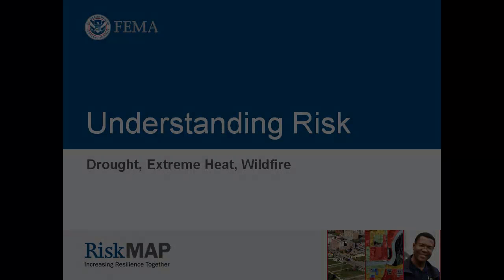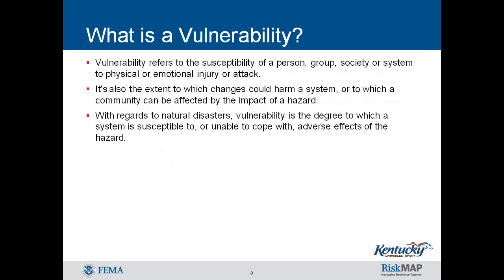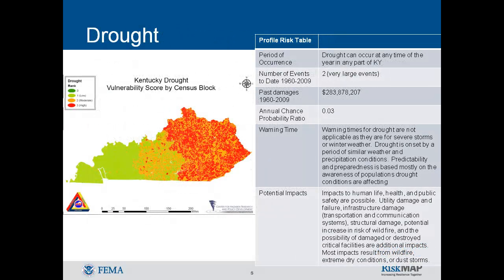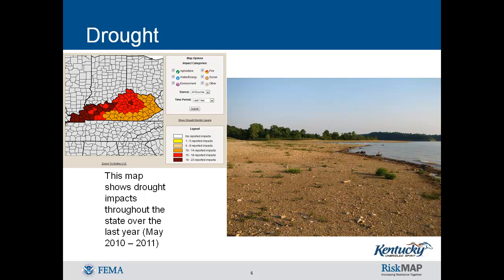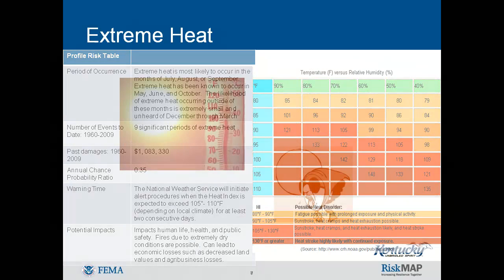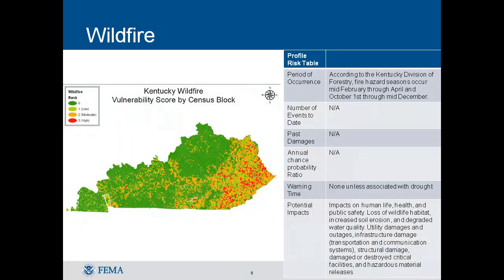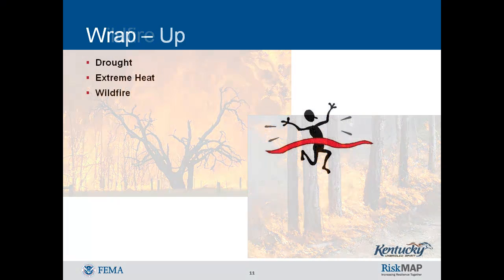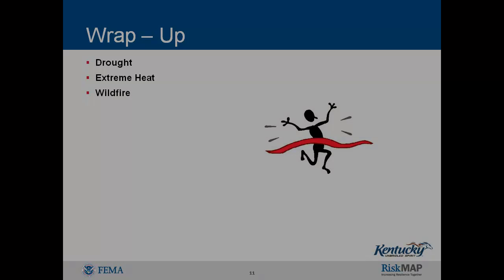Understanding Risk: Drought, Extreme Heat, Wildfire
This module was created as a component of the Understanding Risk miniseries for the purpose of education regarding the risk of Drought, Extreme Heat, and Wildfire in the Commonwealth of Kentucky